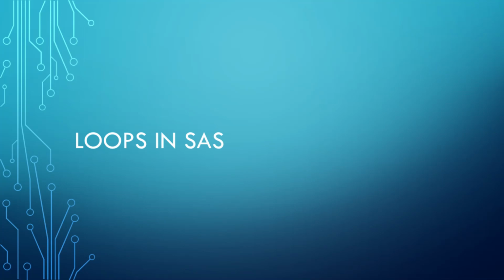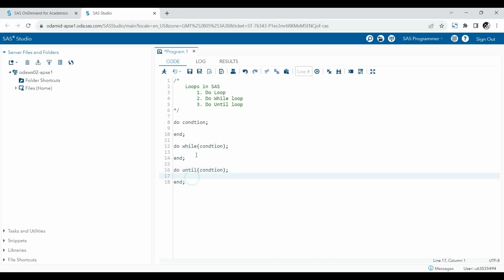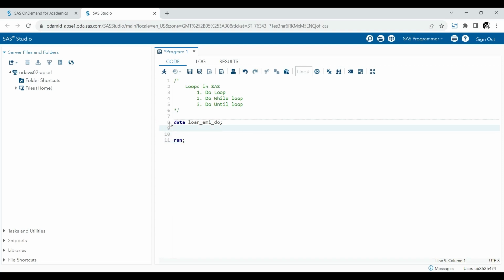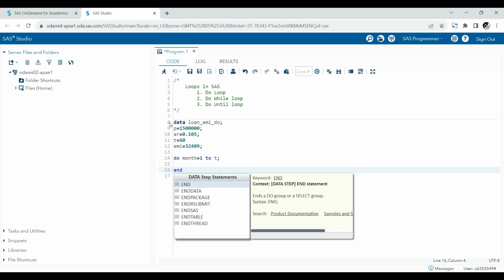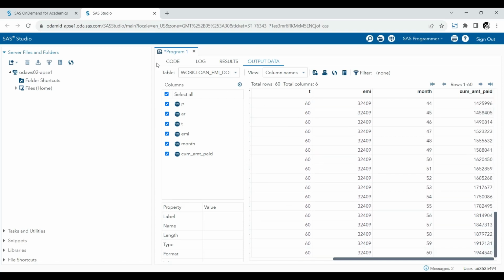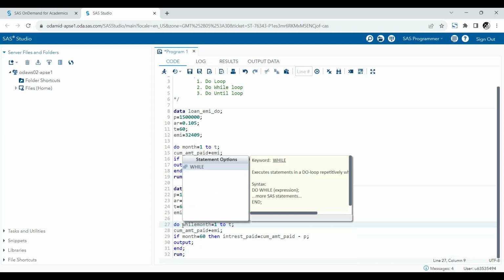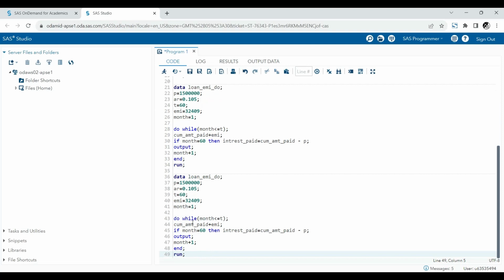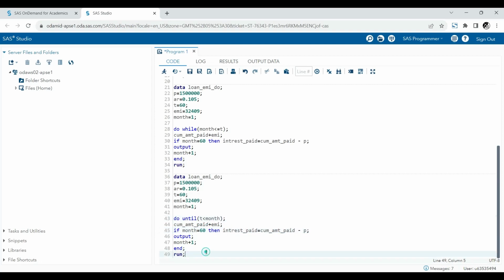Loops in SAS